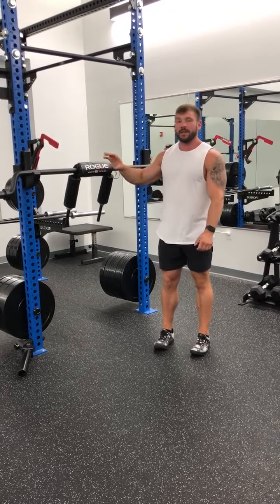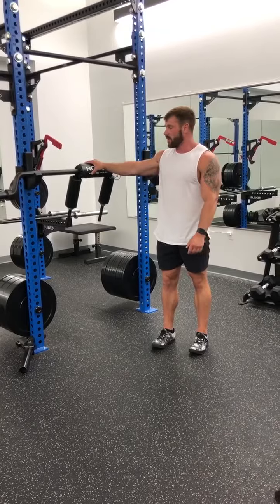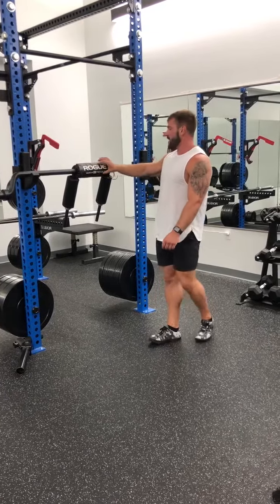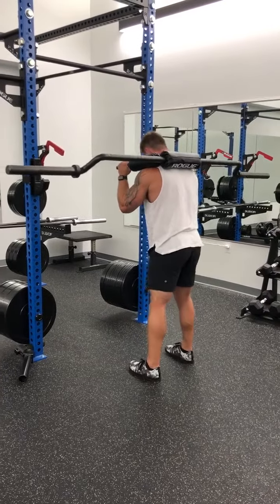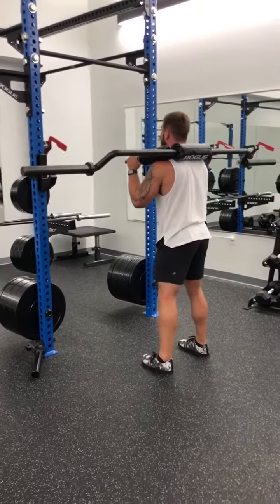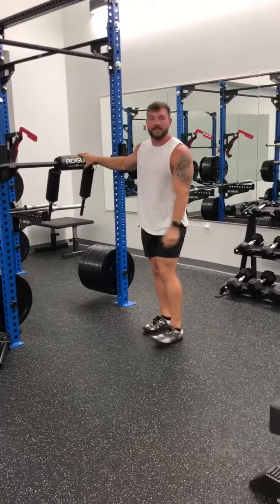Blessing Wellness Center | Safety Bar Good Morning